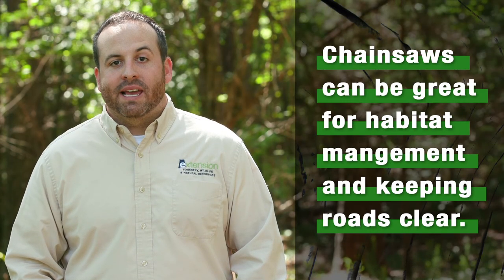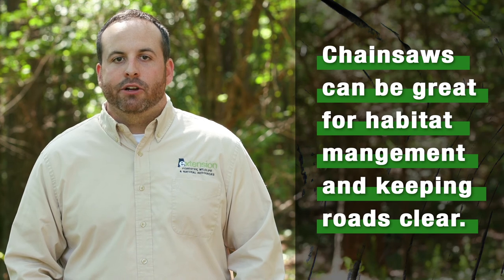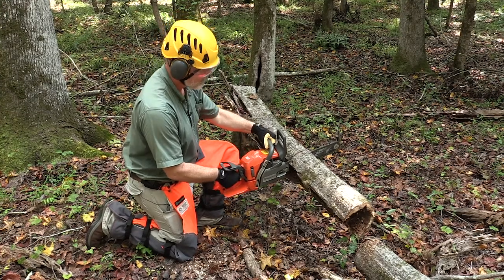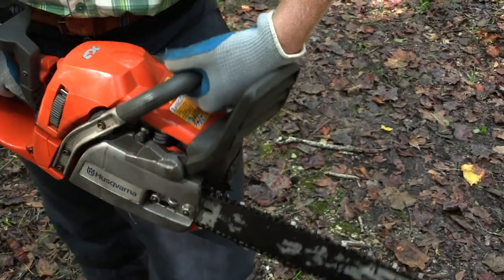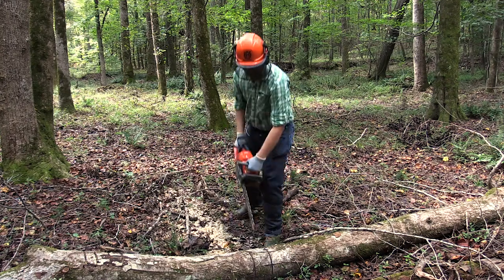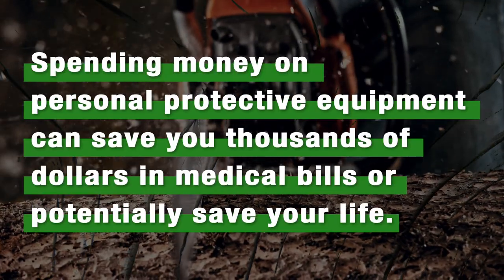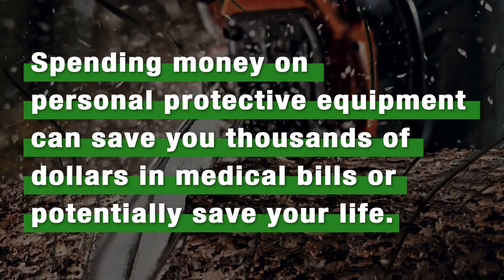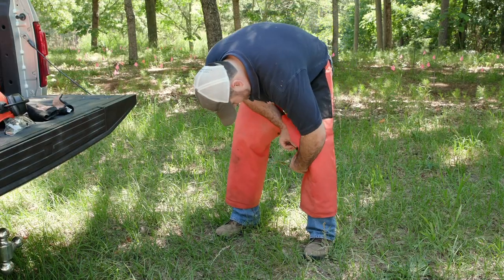Management Minute - Chainsaw Safety